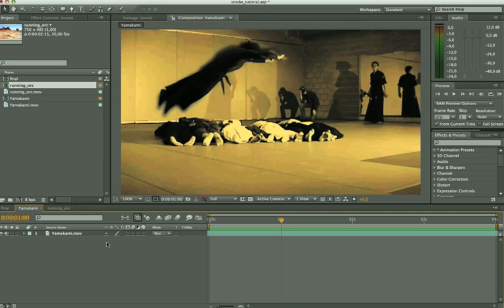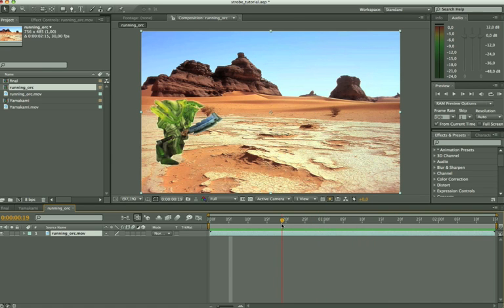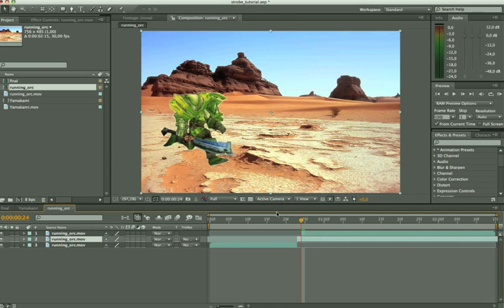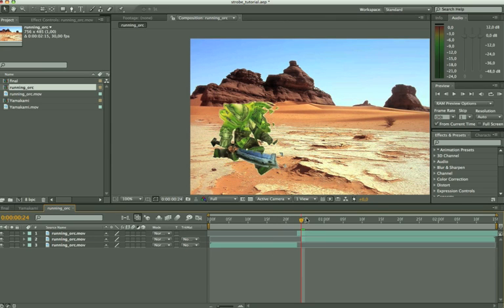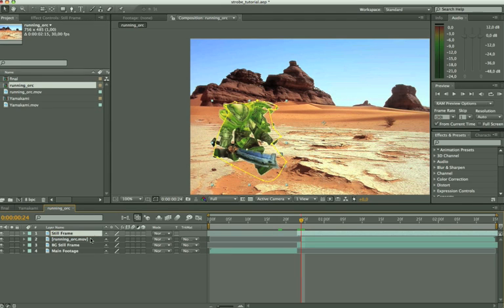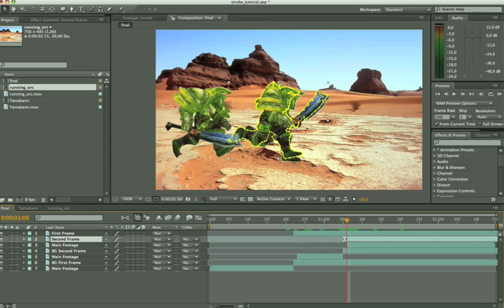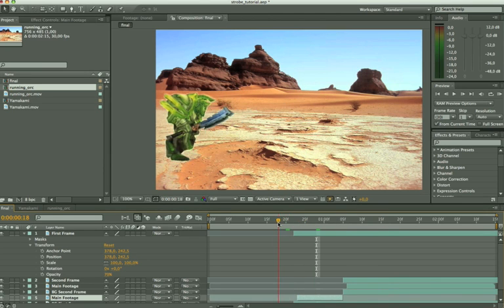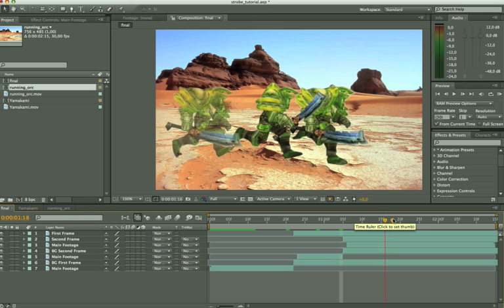Adobe After Effects Tutorial - Strobe FX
This tutorial will explain how to make a nice looking strobe effect in adobe after effects. It's a very easy tutorial for beginners.

The tutorial is givin by Jordy Vandeput from the Yapper Design team.